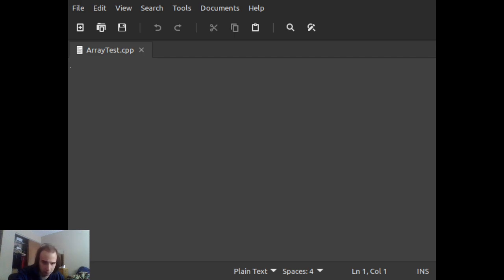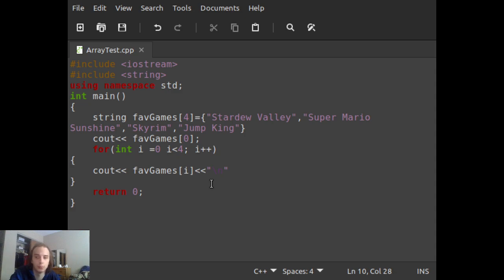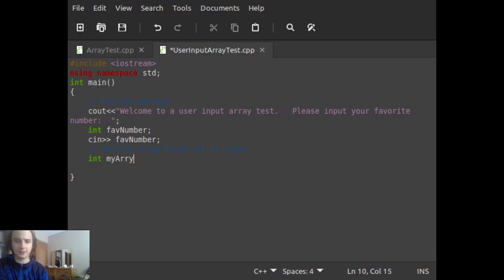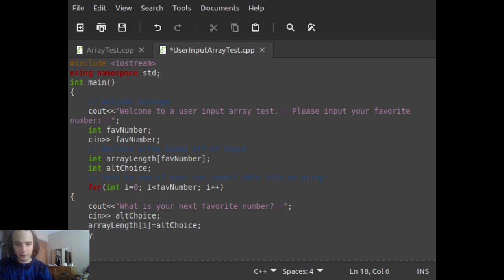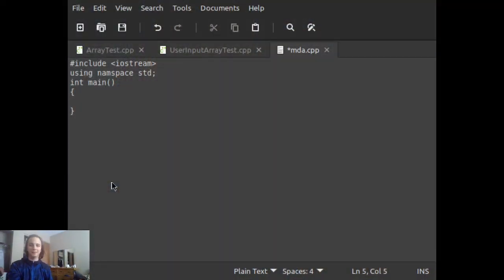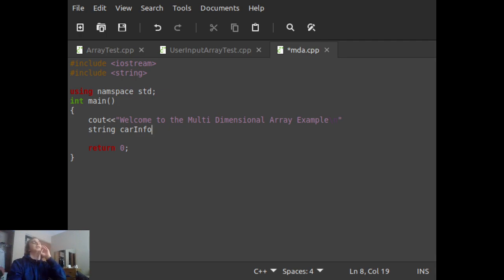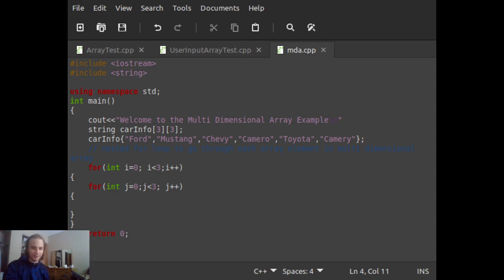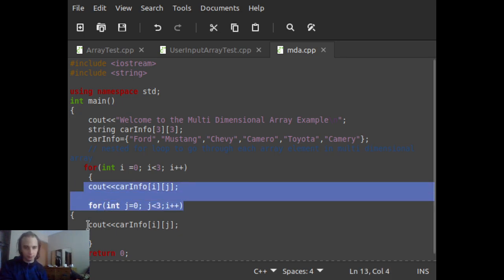Jordan dives back into programming Part 3